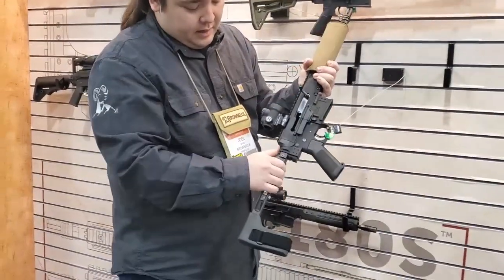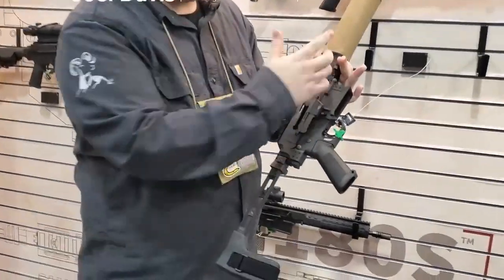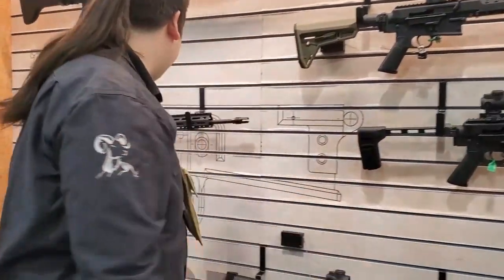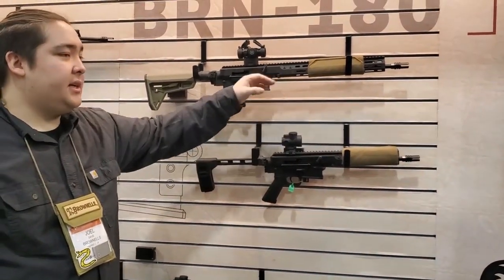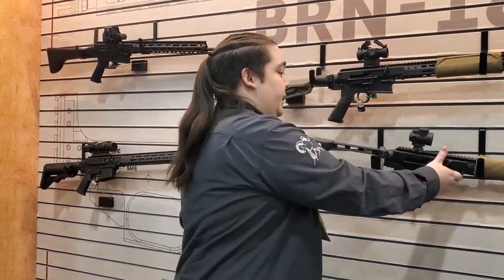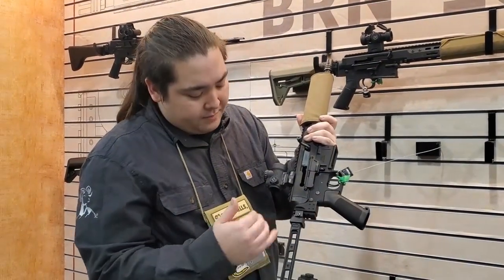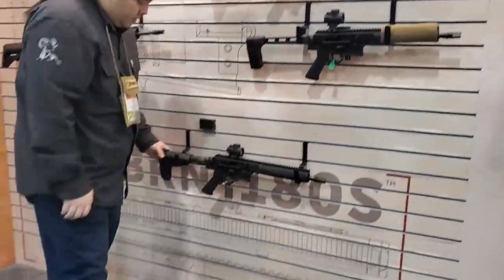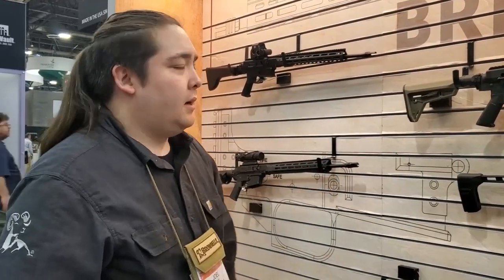BRN-180 Uppers & Lowers from Brownells | SHOT Show 2020